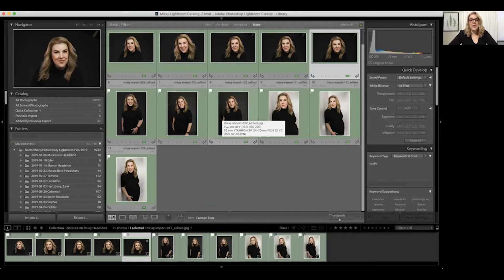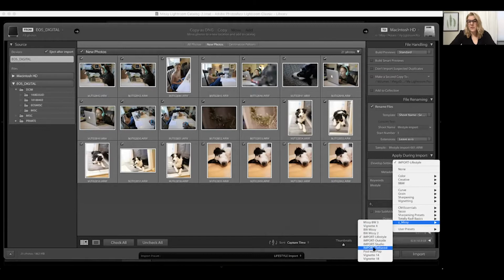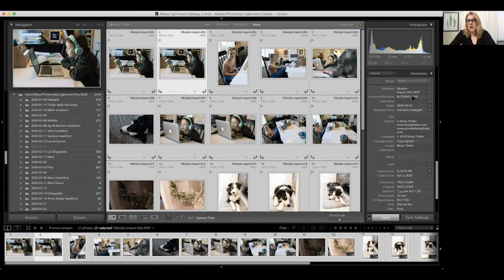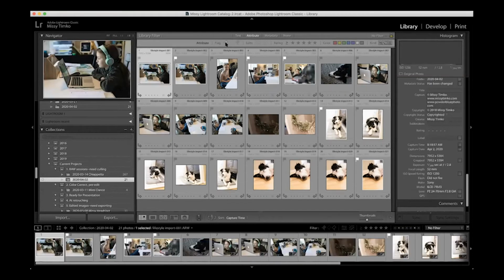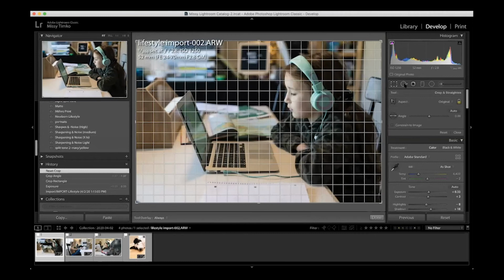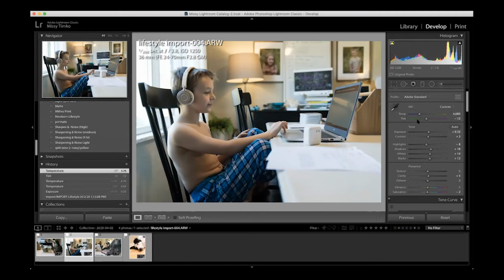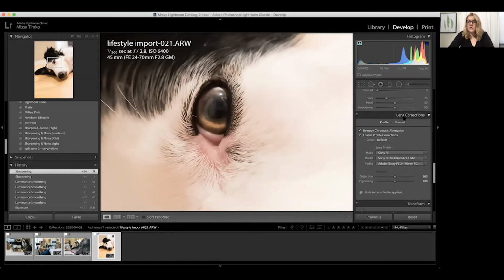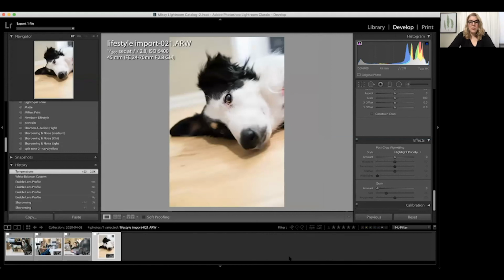Lightroom Editing Tutorial